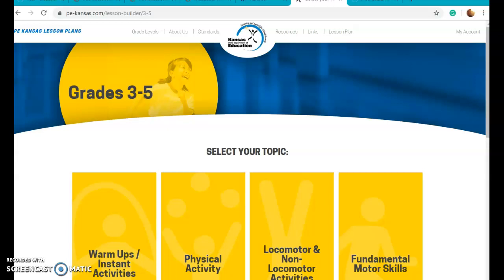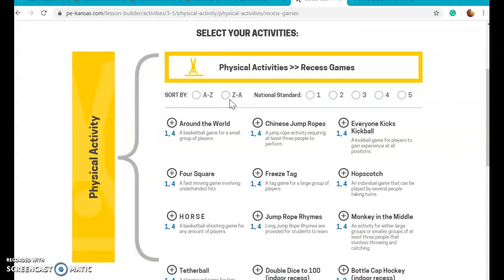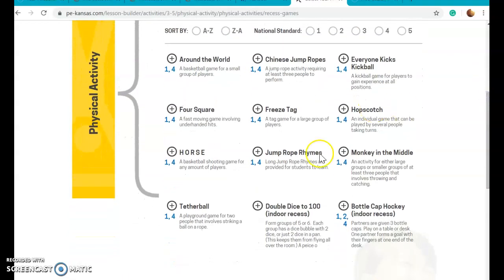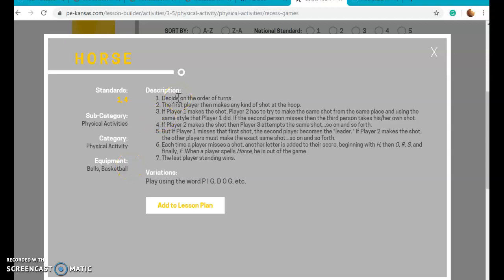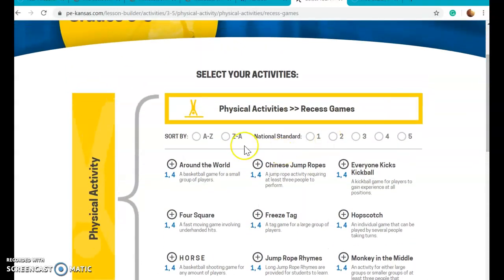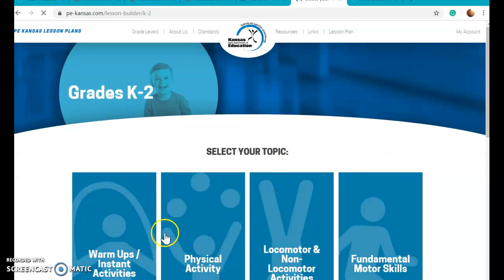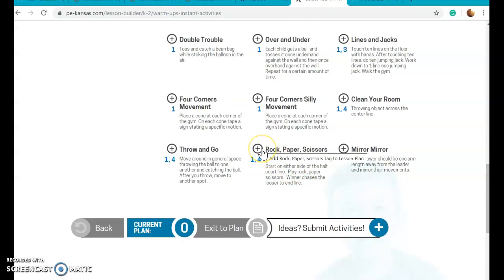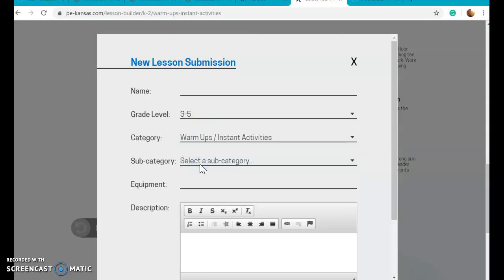CHEYENNE DEPUE PE Kansas